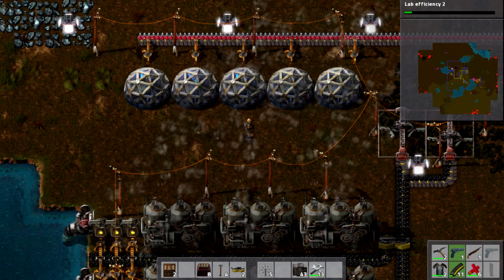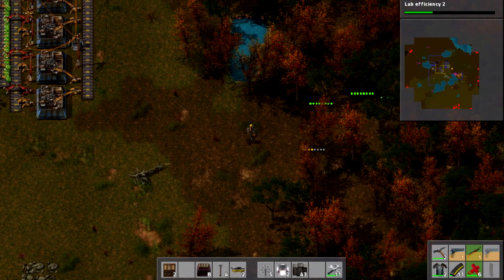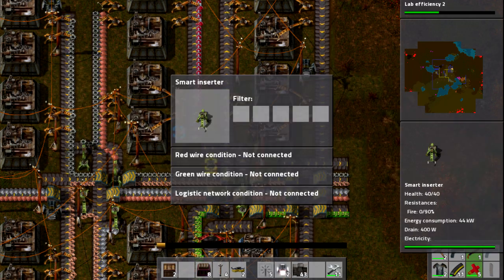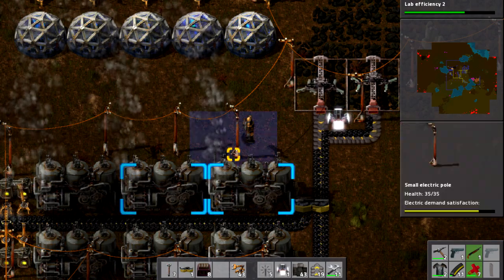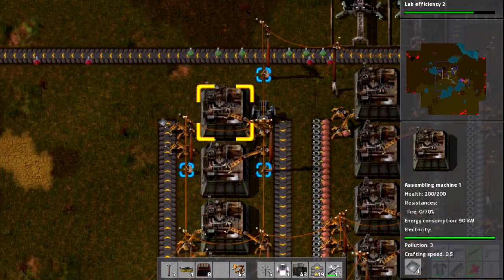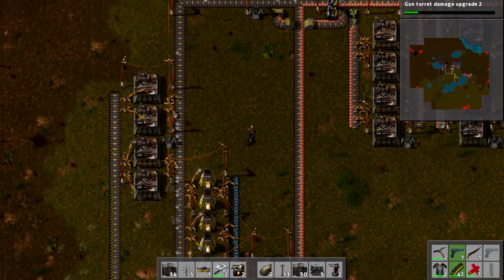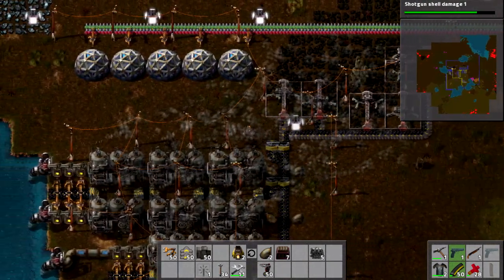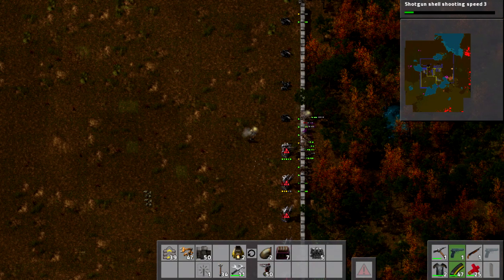Factorio 03 Defensive Automation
Factorio is a game about building automation and managing resources and killing aliens! What more could you ask for?

Links!